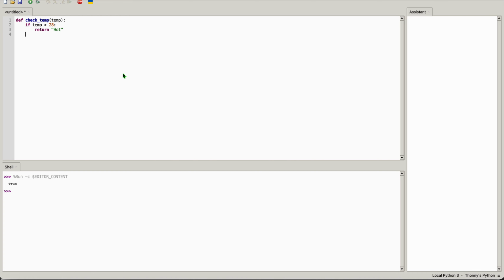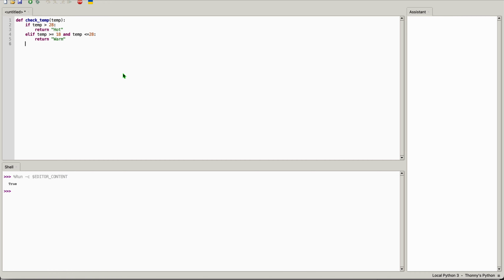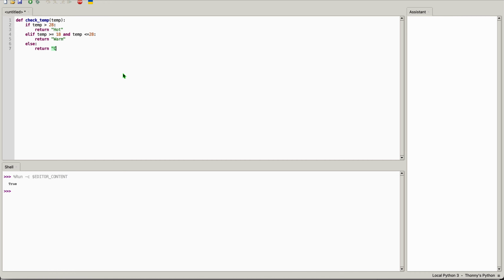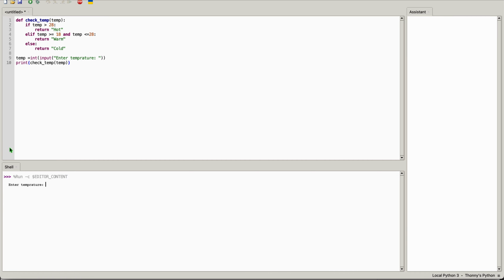Python Project – Hot, Warm, or Cold Guessing Game!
In this video, we’ll create a fun number guessing game in Python where the program gives hints like Hot, Warm, or Cold depending on how close your guess is to the secret number. You’ll learn how to use random numbers, conditionals, and loops to make the game interactive. A perfect beginner project to practice logic and have fun coding in Python!